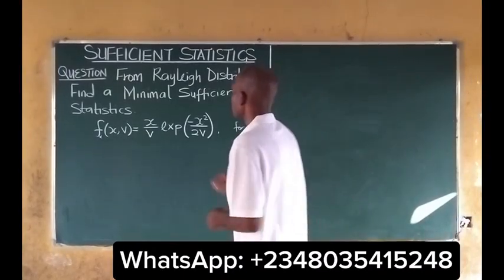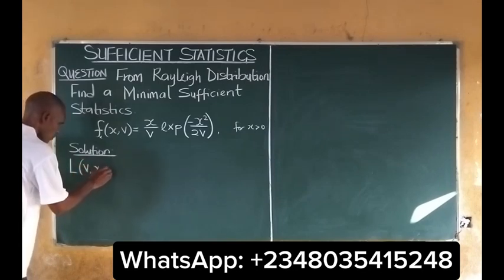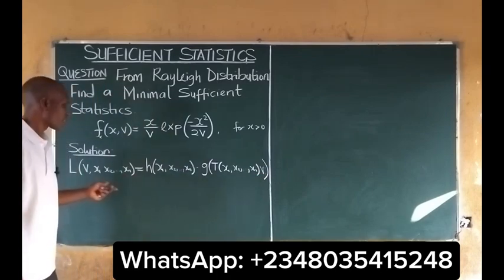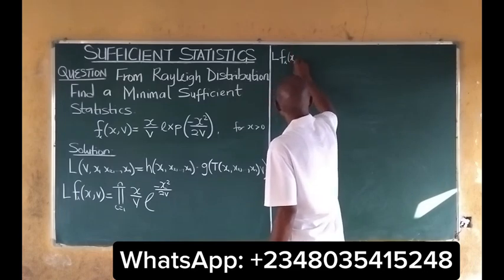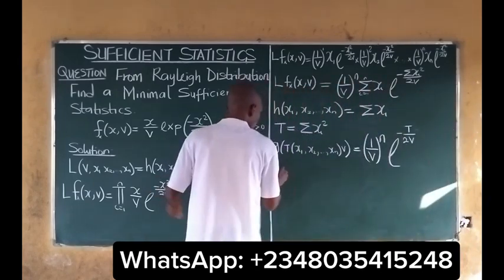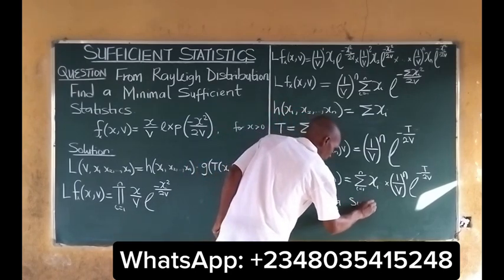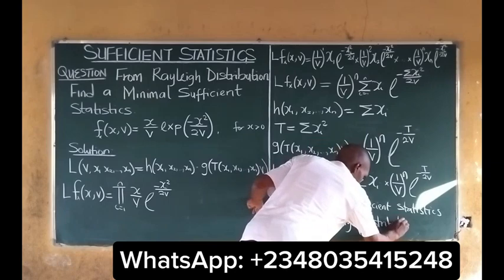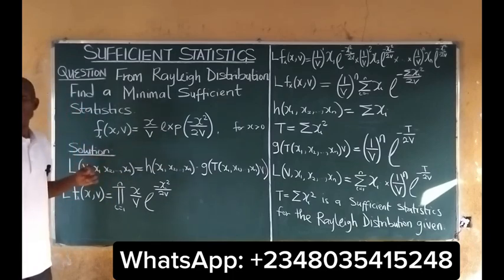Sufficient Statistic | Minimal Sufficient Statistics for Rayleigh Distribution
In this video, I detail the concept of minimal sufficient statistics using the Rayleigh distribution on a given example. I showed and explain, the definition of sufficiency and Minimal sufficiency in Statistics, a step-by-step demonstration of how to derive the Minimal Sufficient Statistic for the Rayleigh Distribution using the factorization theorem and a practical applications of Minimal Sufficient Statistics to the given Rayleigh distribution.

Whether you're a student learning about statistical inference or someone looking to refresh your understanding, this video breaks down the key concepts with clear explanations on an example, to broaden you knowledge on sufficient statistics. Watch till the end!